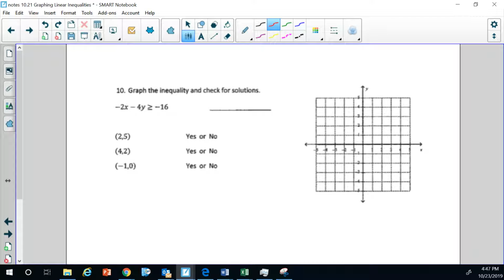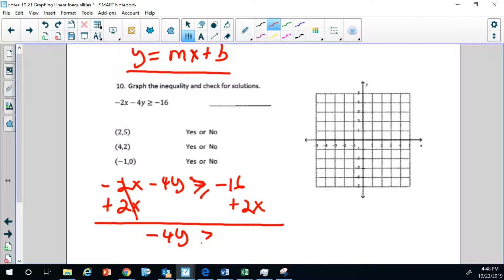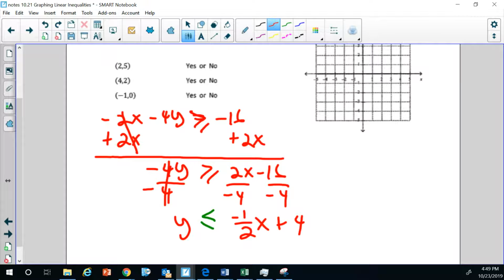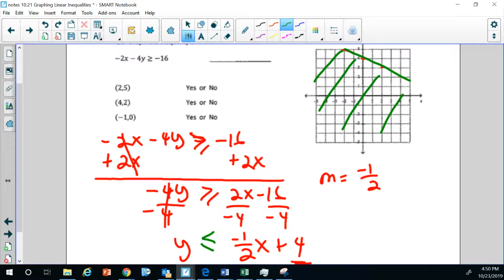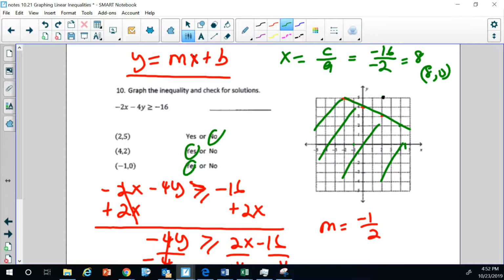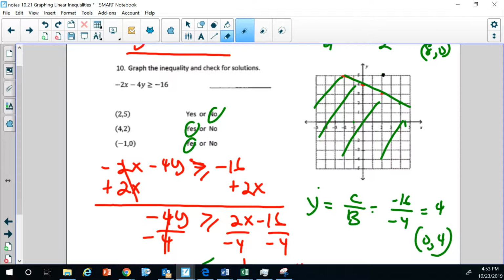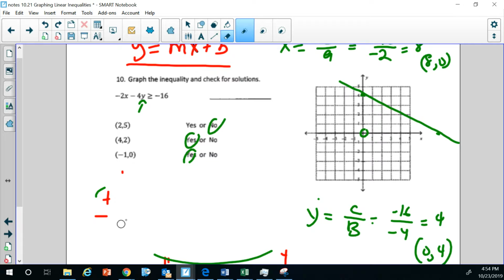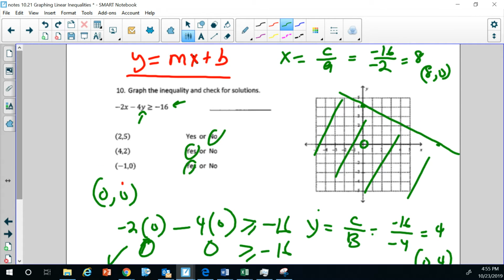Untitled: Oct 23, 2019 4:55 PM